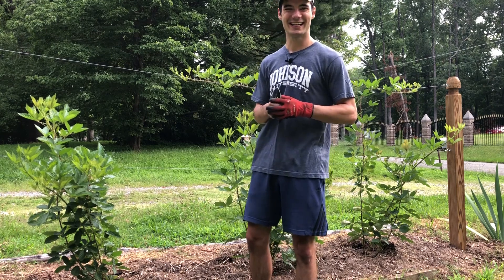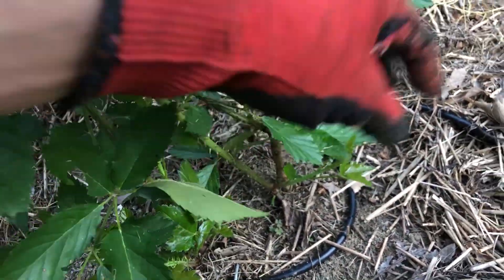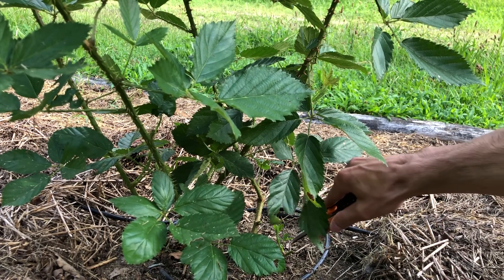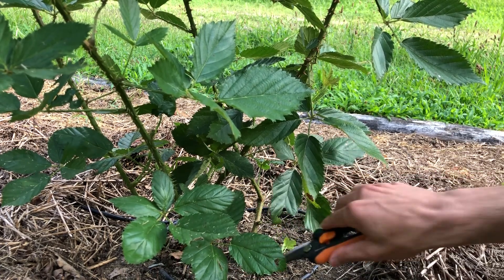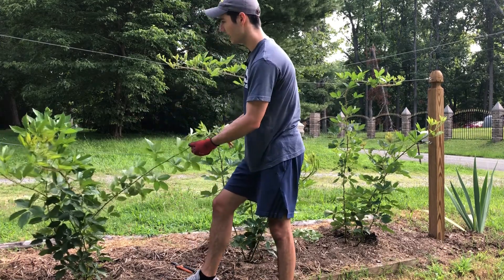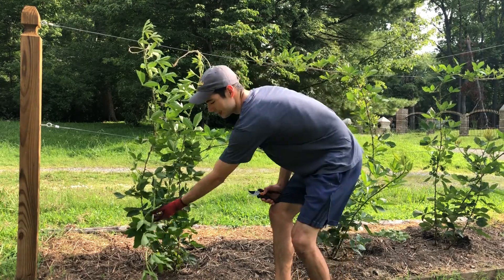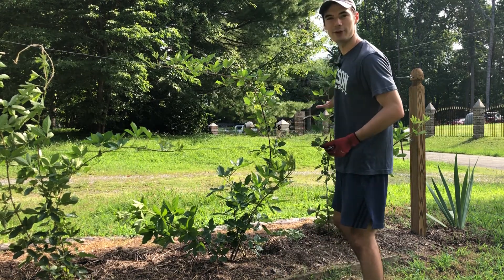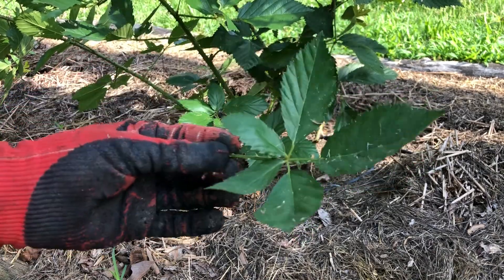Caring for Kiowa Blackberry Canes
Sometimes less is more with blackberry canes! This video shows how to prune, trellis, and thin your blackberry primocanes so you can have a great 2nd-year harvest.

Thinning:
Trellising:
Pruning: